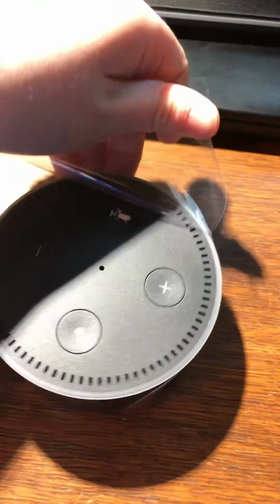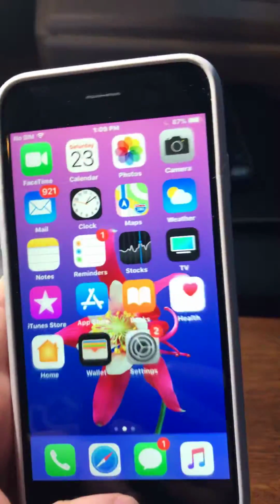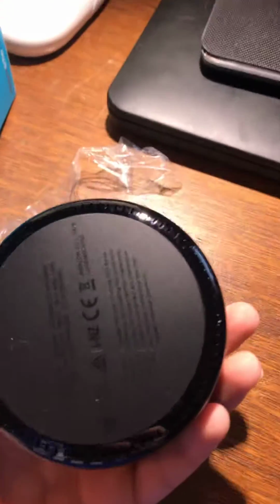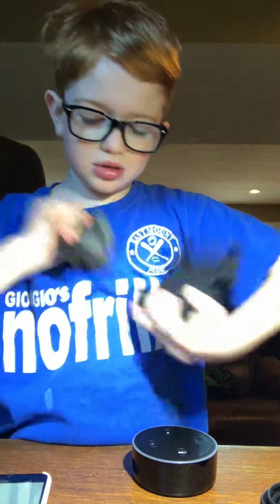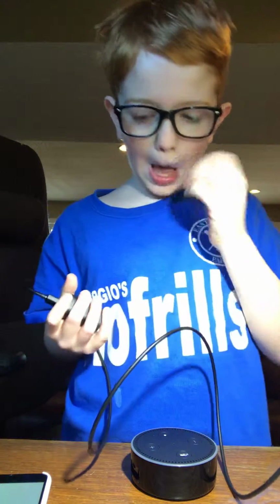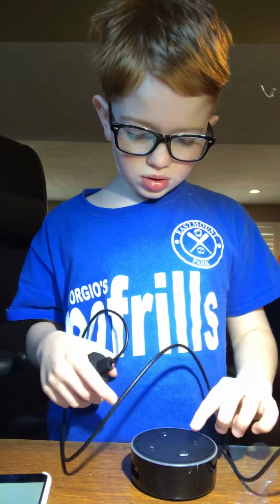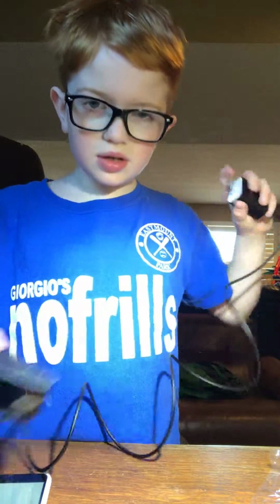Unboxing amazon echo dot!